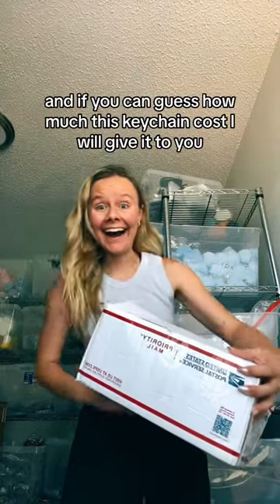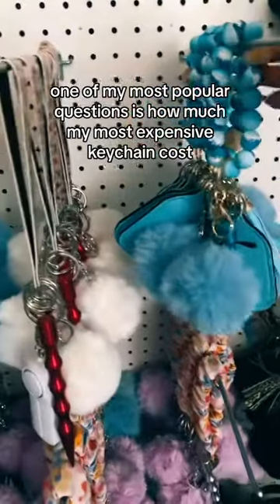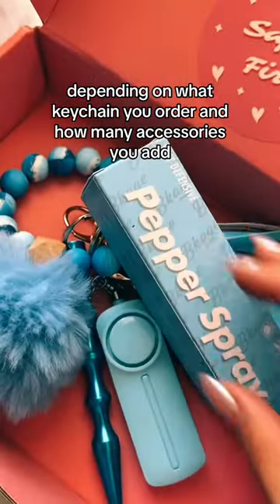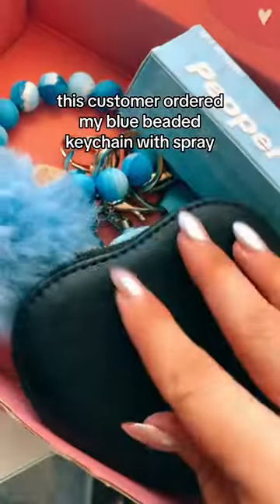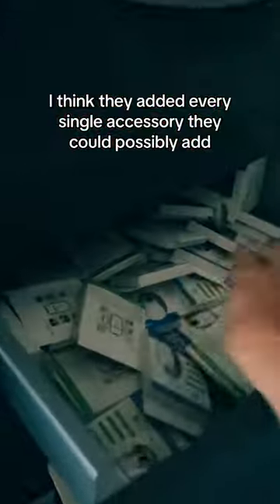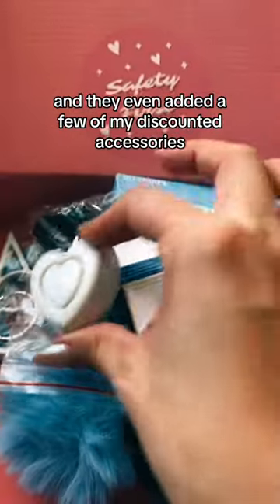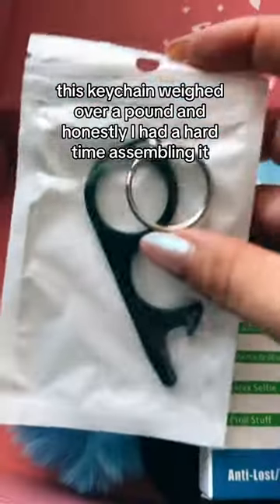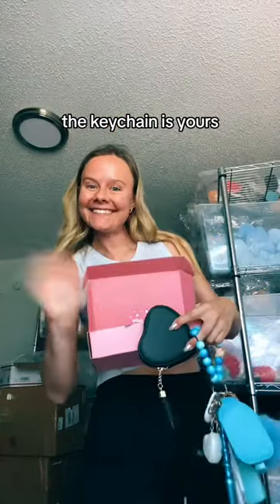This is my most expensive keychain?!